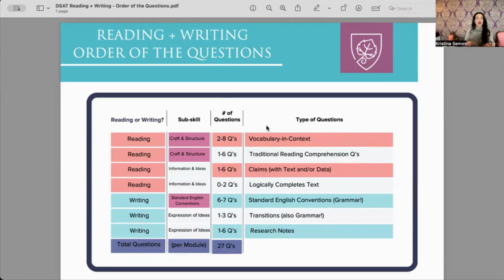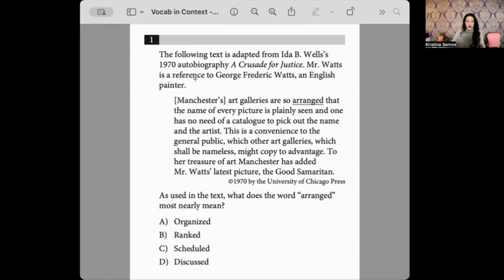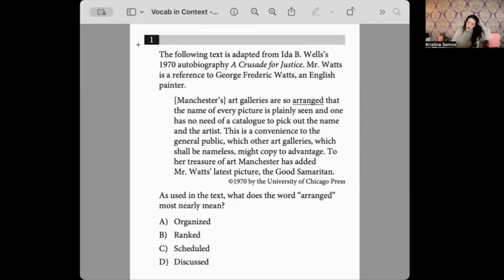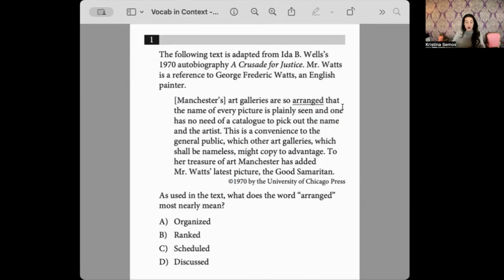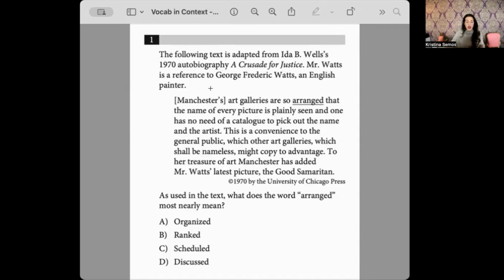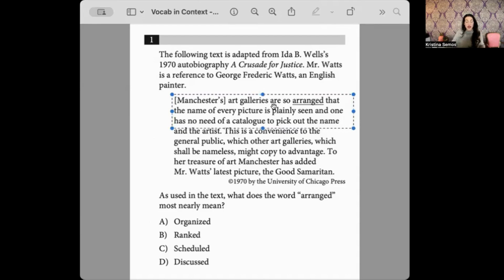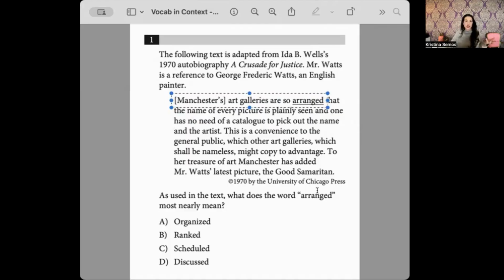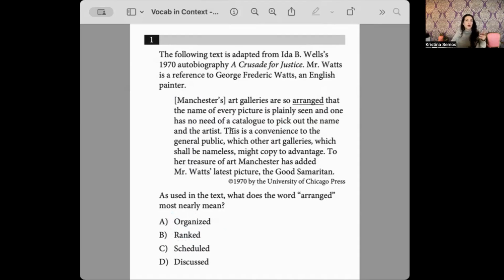SAT Meaning-in-Context Questions: The Best Strategy for Easy Points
Struggling with meaning-in-context questions on the SAT's Reading + Writing section? You’re not alone — and the good news is, you don’t need to memorize thousands of vocabulary words to get these questions right.

In this video, I break down the best strategy for answering SAT “meaning in context” (or "vocab-in-context") questions quickly and accurately, using a simple step-by-step approach that works even if vocabulary isn’t your strength.

Whether you’re aiming for a higher superscore or a perfect 1600, mastering meaning-in-context questions is one of the easiest ways to raise your SAT Verbal score fast!

✏️ Take my FREE quiz to find out if you should take the ACT or the Digital SAT:

🌐 Learn how the Ace the Test Game Plan™ session + Private Tutoring works

📞 Are you a parent interested in elite private Test Prep tutoring for your highschoooler?

➡️ About Kristina Semos + Ivy Lounge Test Prep®

Kristina Semos graduated from Brown University Magna cum Laude in 2004, with a double degree in Music and Italian Studies.

However, don’t be fooled into thinking Kristina is skilled only in the humanities– she started as an Engineering concentrator at Brown with MIT as her back-up school.  And her qualifications don’t stop there – Kristina has a long record of superlative academic achievement, including:

 ✔ Valedictorian of the Talented and Gifted Magnet High School in Dallas, TX, which has been ranked #1 public high school in the US countless times in Newsweek and US News.

 ✔ Broke the record for cumulative GPA with a 98.93.

 ✔ State AP Scholar for the state of Texas, with a dozen 5’s and a couple 4’s, breaking the record on that one, too.

 ✔ National AP Scholar

 ✔ National Merit Scholar

 ✔ 1st Place in the Mathematics Olympiad (Dallas-wide) 8 out of 9 years, breaking the record for cumulative performance.

 ✔ Top-ranked girl in the state of Texas in the Mathcounts Competition.

 ✔ Competed on the Texas team for the American Regional Mathematics League, a national math competition.

 ✔ Awards at the City, District, State and National levels for Piano, Flute, Voice, Computer Programming, and – of all things! – German Folk-Dancing.

 ✔ Early admission to Brown University, with MIT as her backup school.

 ✔ A sense of normalcy.

Kristina’s worked extensively with exclusive tutoring companies in NYC before starting her own in 2012, inspiring students around the globe to kill it in math and ace the SAT and ACT.  She currently reaches students around the world exclusively via Zoom.